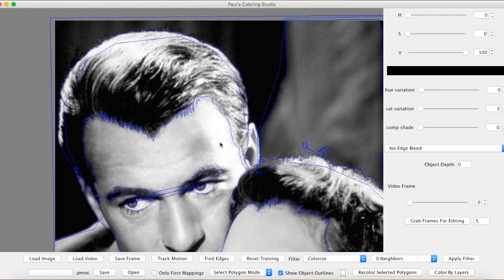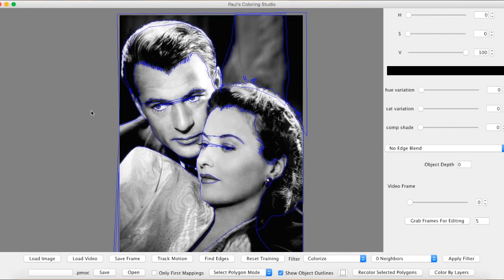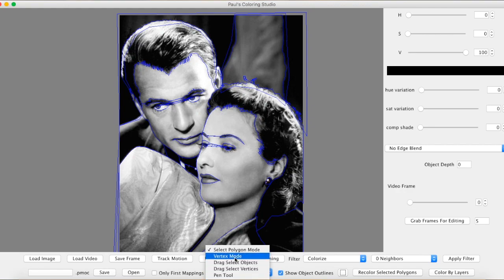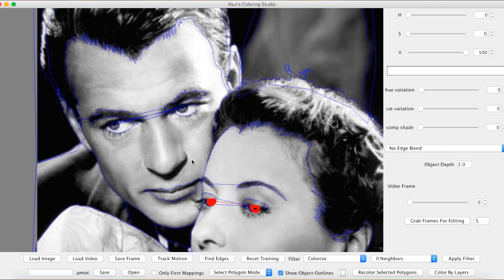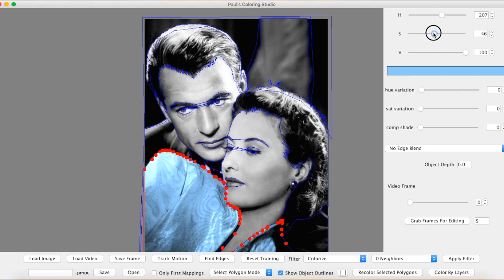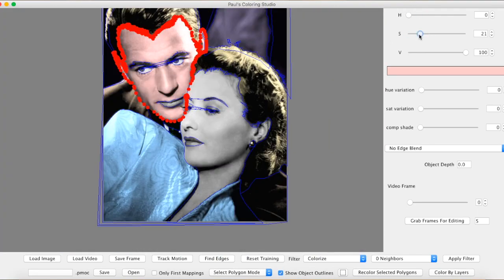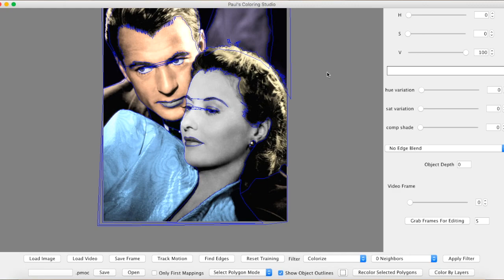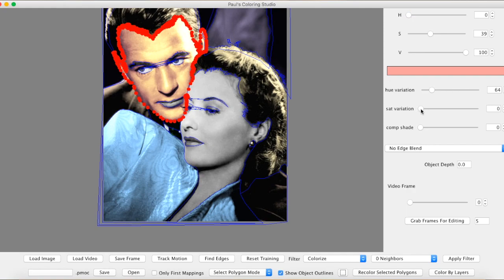Colorizing Gary Cooper and Barbara Stanwyck - Varying Hue and Saturation Demo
A demo of my homemade java application I use to color black and white images. In this video I introduce the new solution for making colored skin appear more real (by varying the hue and saturation of an object rather than having it be one solid color that only varies in value)

Update (16-Nov-18): Although I'm sure it's a long way from being where I want it to be, I made the application downloadable. It probably still has some bugs to be fixed here and there as well as several more updates that I'm not sure when I'll get around to adding, but you're welcome to try it out as is. You can download the zip folder at this repository and extract its contents. Then (assuming you have Java installed on your computer) you can run the file called PaulsColoringStudio.jar.